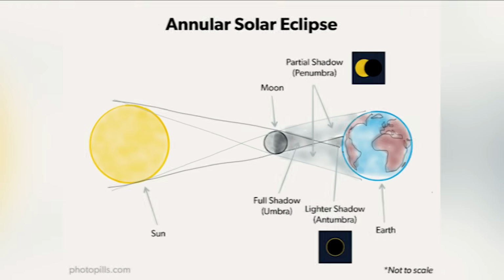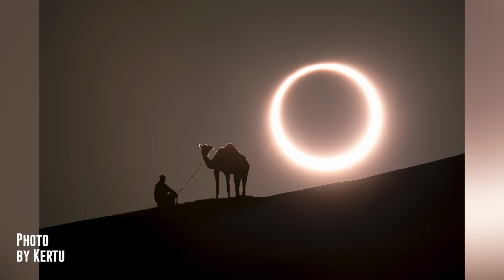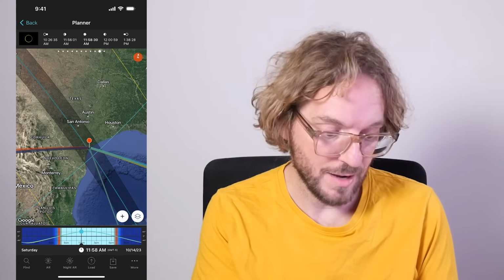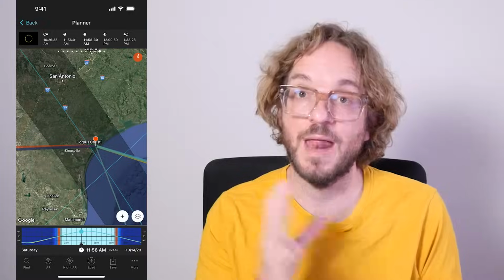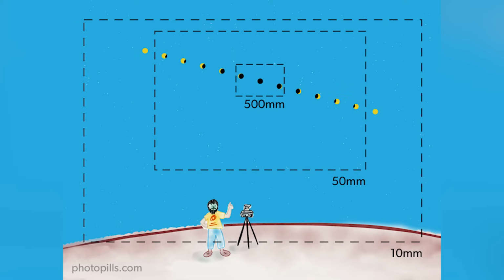How to Photograph the Annular Solar Eclipse of October 14, 2023 | Step by Step Tutorial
Learn how to photograph the upcoming annular solar eclipse of October 14th 2023 or any other solar eclipse in the future. Including: planning, gear, camera settings, where to focus...

TIME INDEX
00:41 How to plan the annular solar eclipse of October 14th 2023
01:48 All the equipment you need to photograph the annular solar eclipse of October 14th 2023
03:21 How to photograph an annular solar eclipse of October 14th 2023 step by step